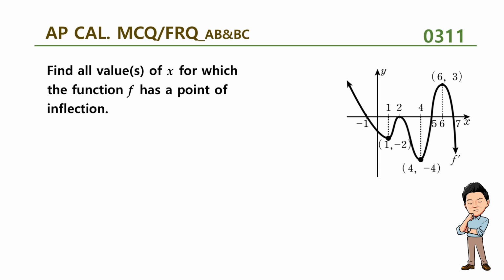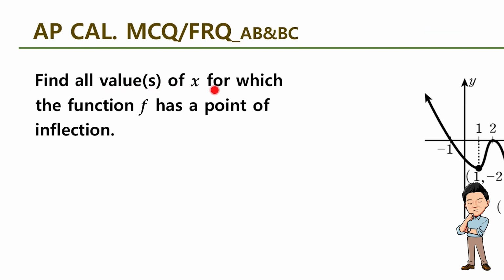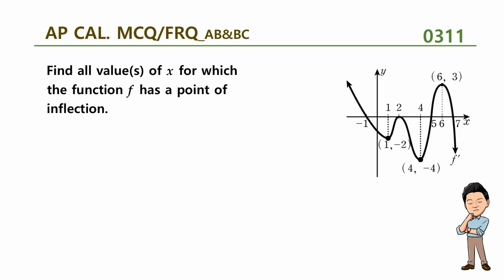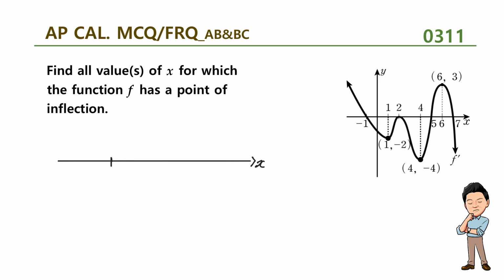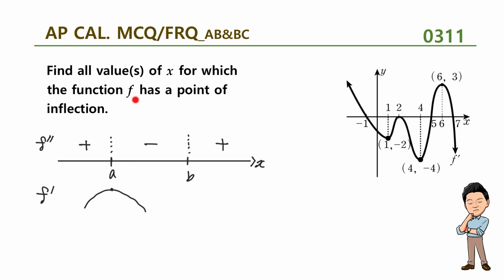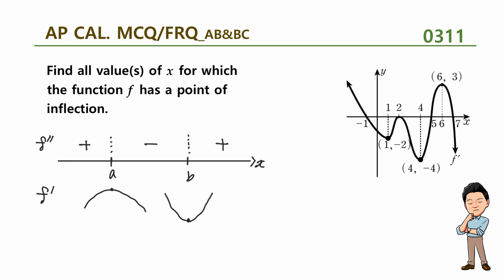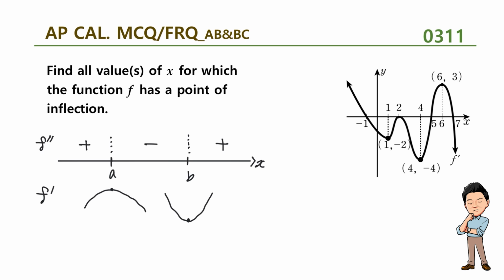The Ultimate Collection for AP Exam 0311 | Where Are Inflection Points?